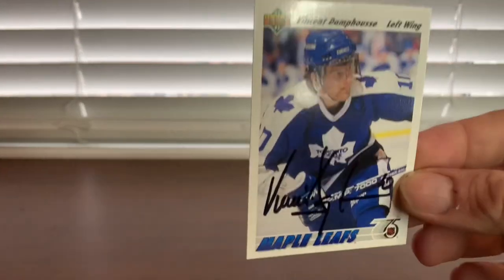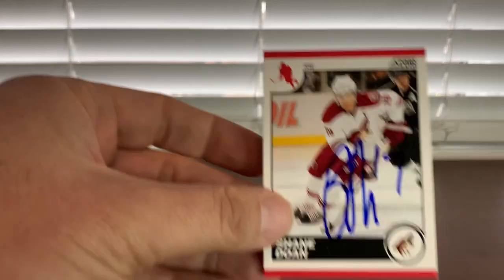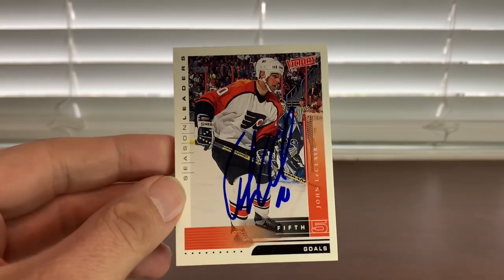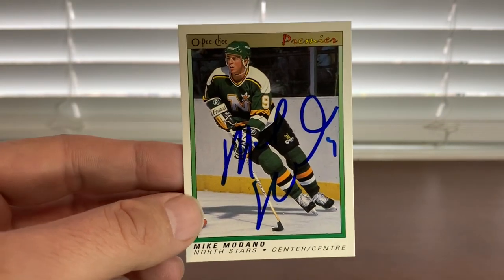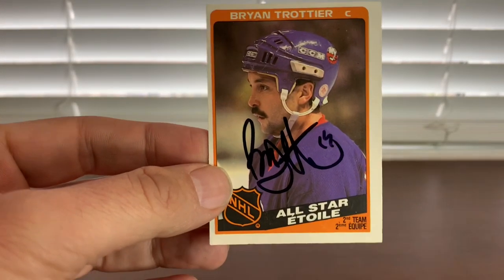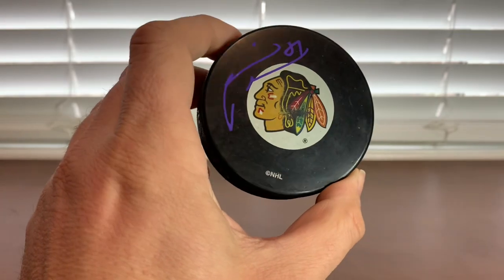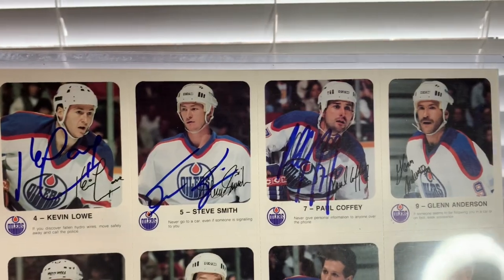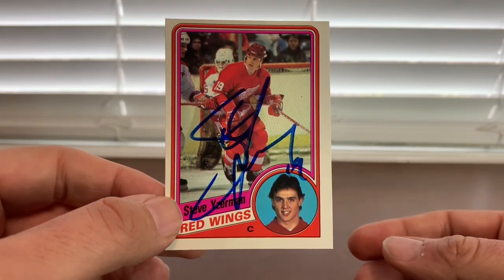Steve Yzerman IP Autograph Mania and Weekend Recap